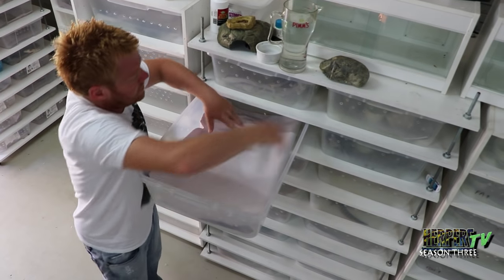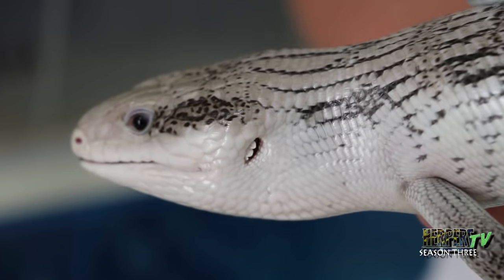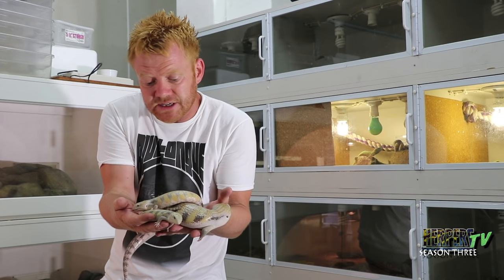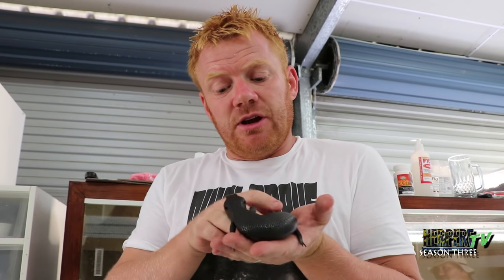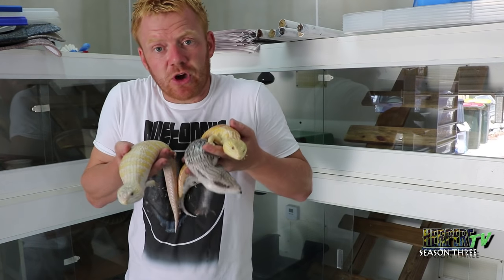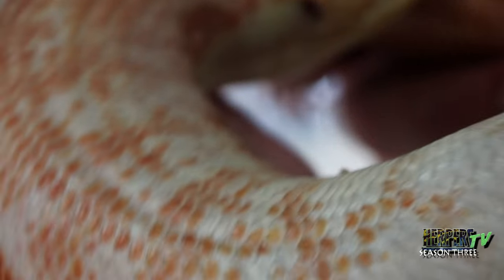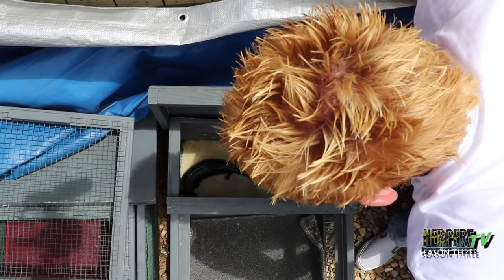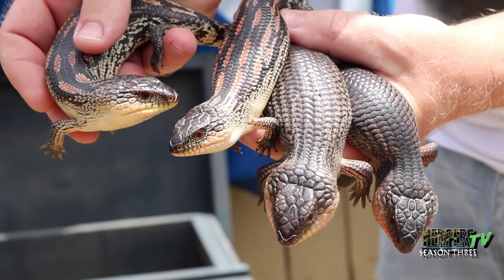Brilliant Blue-tongues! - HerpersTV S3:Ep.33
Blue-tongue Skinks are the hottest reptile in herpetoculture today, and Joe Ball in Brisbane, Australia is at the front of the line with them! Check out some of these one-of-kind BTS! Just Brilliant!

HerpersTV Links
HerpersTV is made possible by Zilla.

HerpersTV is hosted by Dāv Kaufman and features amazing captive breeding facilities, herping adventures around the world, and so much more!